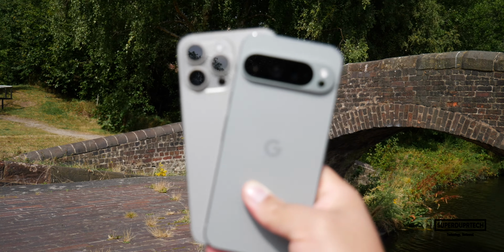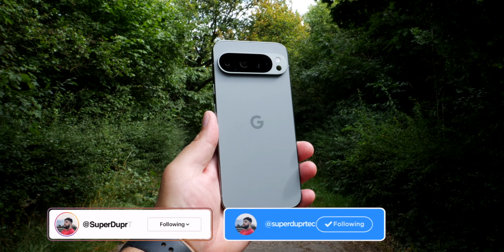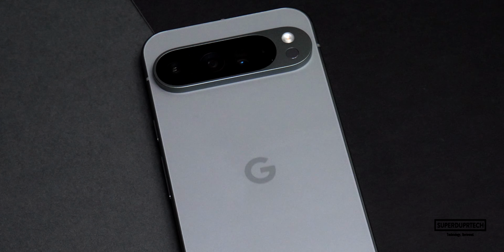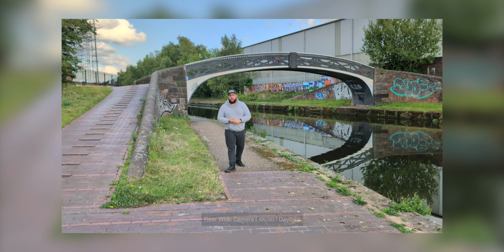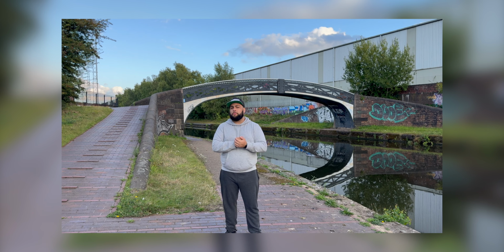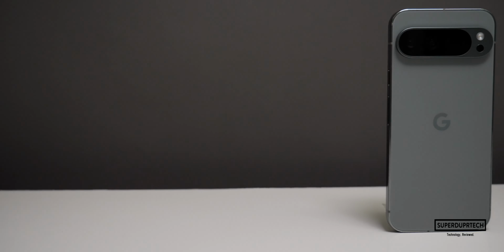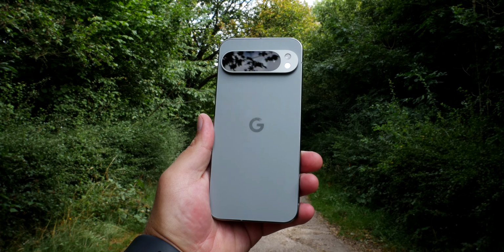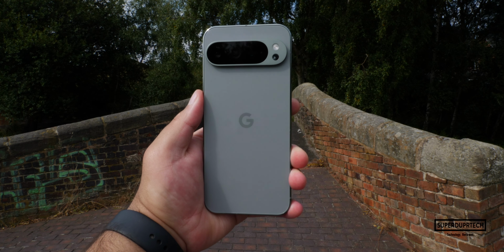CAMERA TEST - Pixel 9 Pro XL V iPhone 15 Pro Max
How does the brand new Google Pixel 9 Pro Xl's cameras perform when compared to last years iPhone Flagship?

*SUPERDUPRTECH EQUIPMENT*